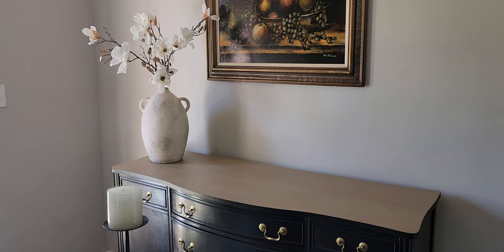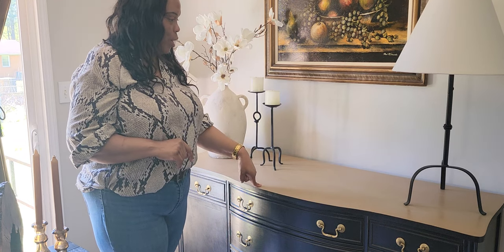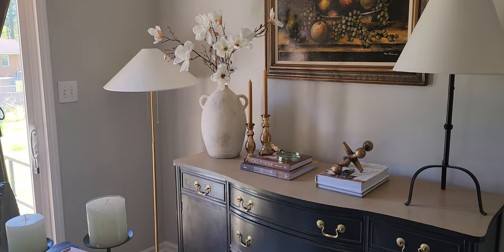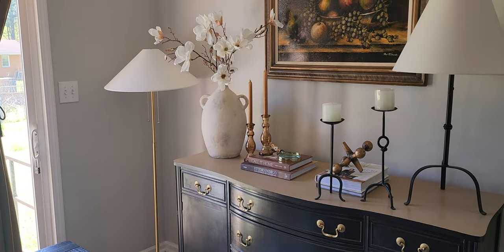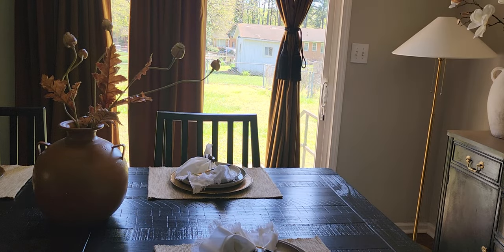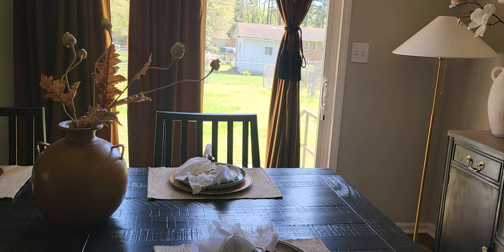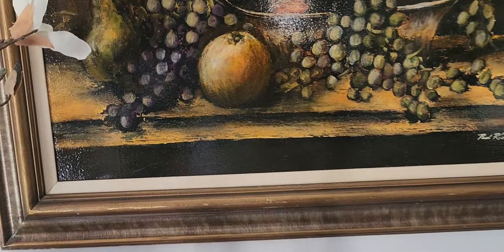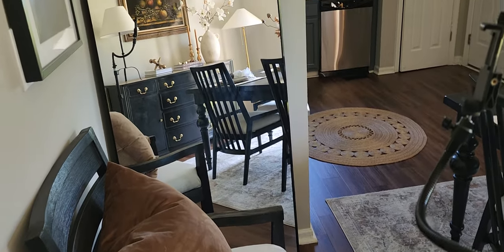DECORATING MY LIVINGROOM FOR SPRING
DECORATING MY LIVINGROOM WITH SOME OF MY FAVORITE THRIFT FINDS